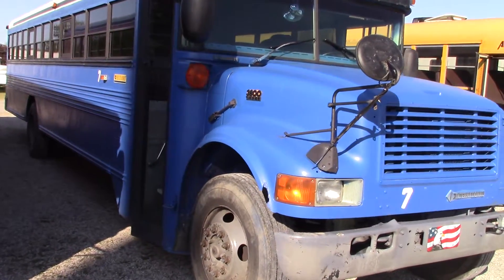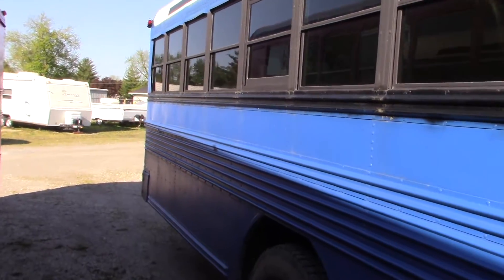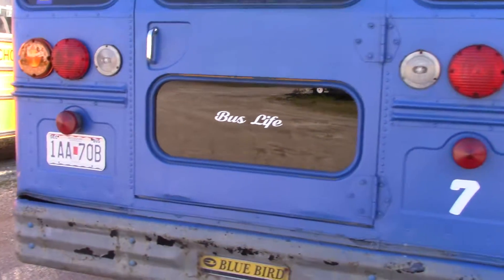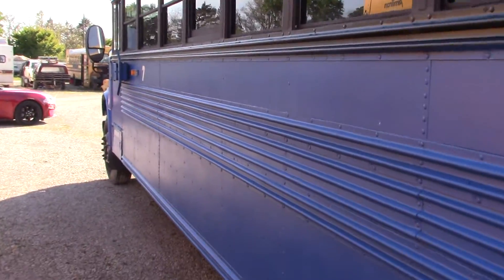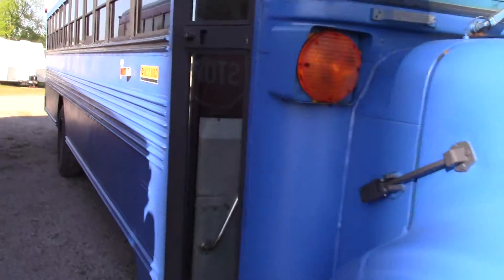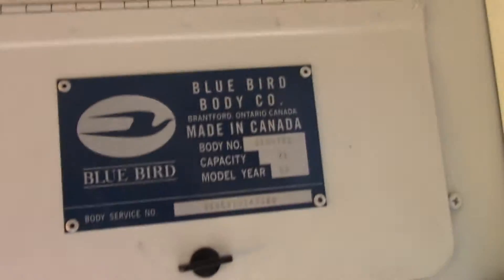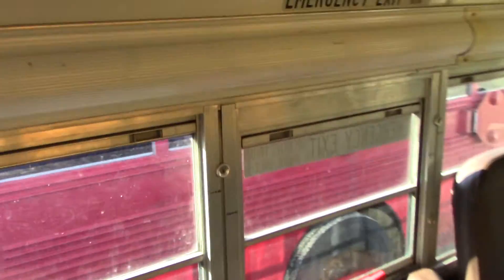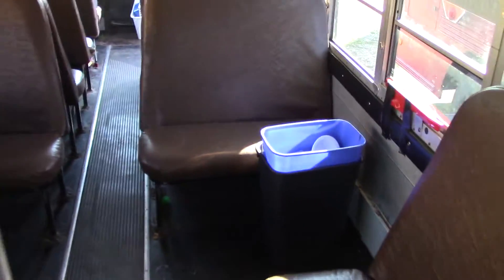2004 Blue Bird 3800 T444E Tour and Walk Around